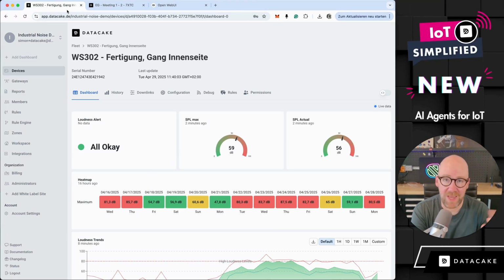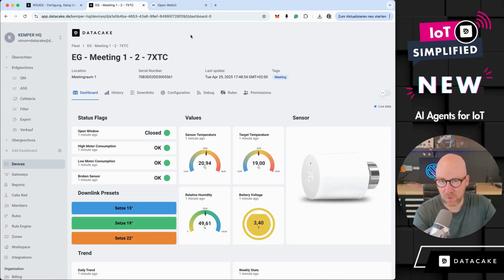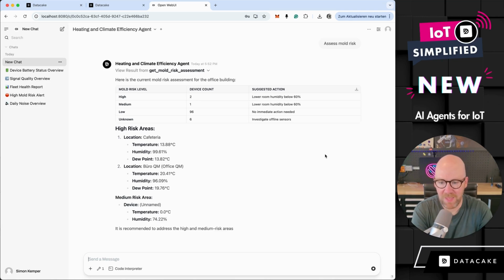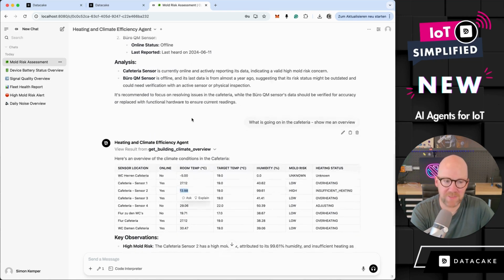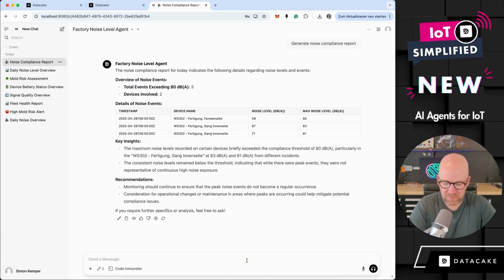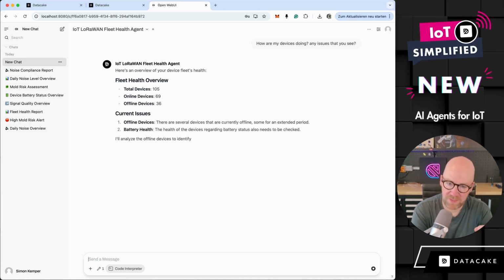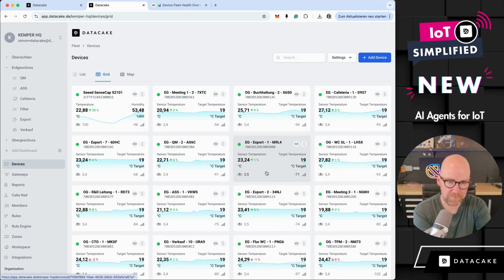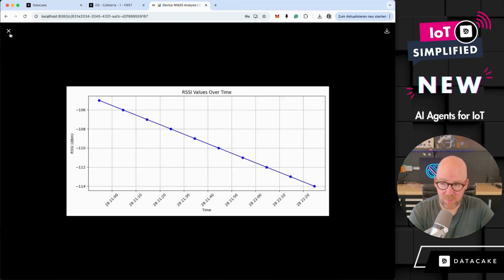Create AI Agents That Understand Your Devices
🚀 Say hello to your new IoT teammate: AI Agents.

 No more clicking through dashboards or waiting on custom reports — now you can chat with your IoT devices and get instant answers.

With Datacakes new workspace-based agents, you can:

✅ Empower your end users to chat directly with their data, no dashboards required

✅ Automatically detect anomalies and trigger alerts before small issues become big problems

✅ Generate on-demand reports or insights with natural-language queries

✅ Add an interactive layer to any IoT solution or specific use case, turning raw sensor streams into conversational experiences.

This isn’t just an update — it’s a new way to experience IoT.

Ready to build your first agent? Watch the video and see what’s possible. 👇